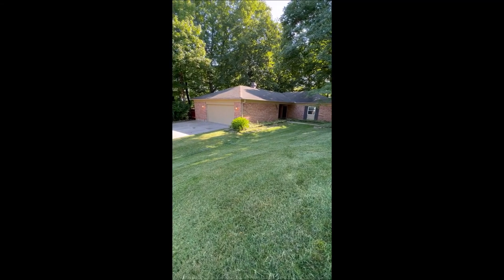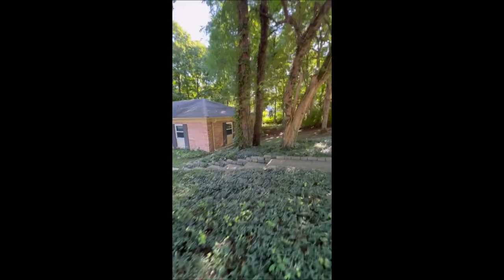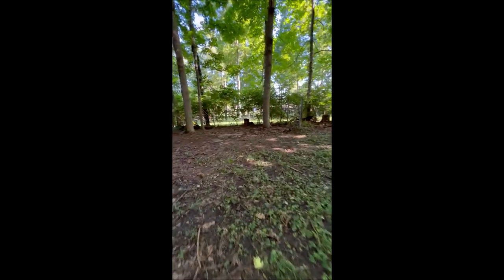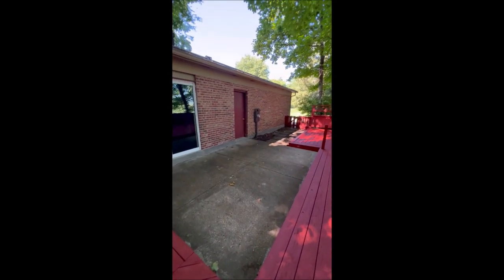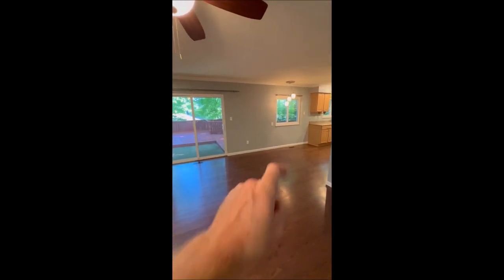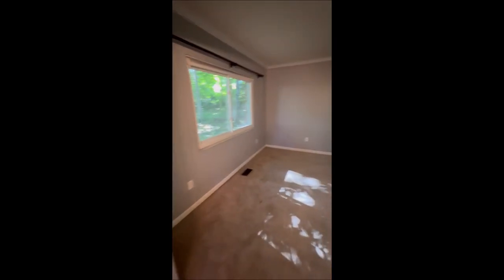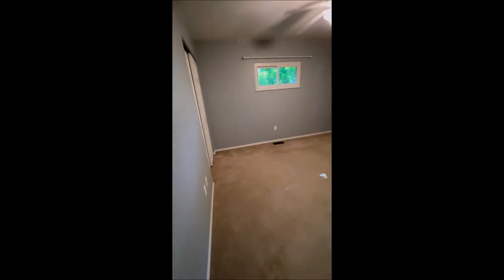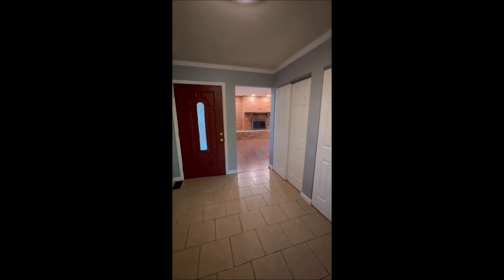SOLD! 3090 Fresno Ct, Beavercreek, OH 45434 ~ Sprawling, 3-bed brick ranch on over 1/2 acre!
3090 Fresno Ct, Beavercreek, OH 45434 ~ $299,000
Here's the one you have been waiting for!  This sprawling brick ranch offers nearly 1900sqft of living space, 3 bedrooms, 2 full bathrooms, an oversized 2 car garage, and massive deck in the back.  Located on a quiet cul-de-sac, close to Terra Park, and sitting on over a 1/2 acre of land.  Home has been updated throughout featuring maple kitchen cabinets, quartz countertops, updated bathrooms, freshly painted, and the deck freshly stained.  Come take a look at this one fast as it will not last long on the market.